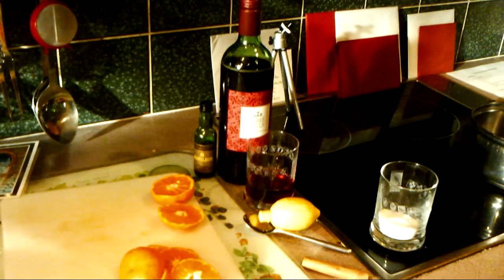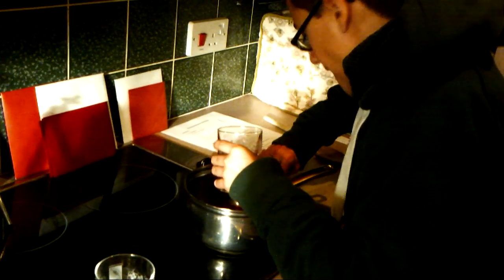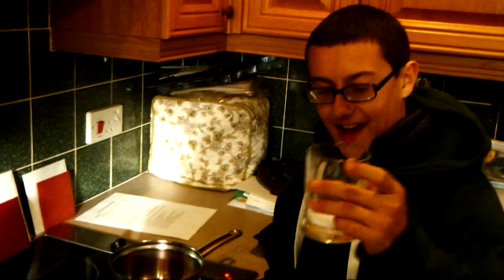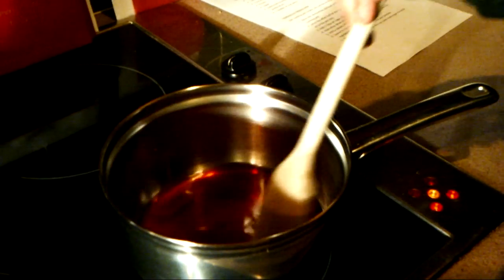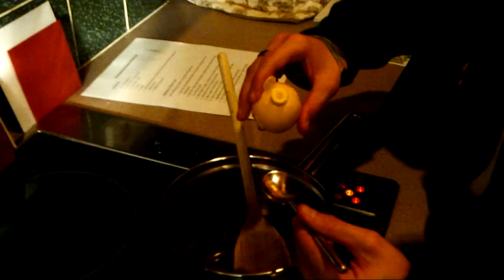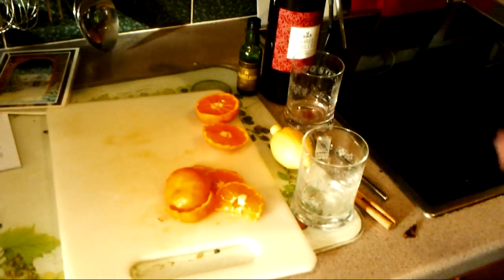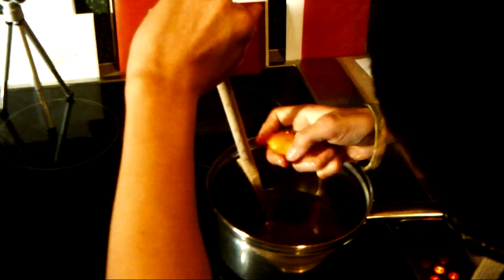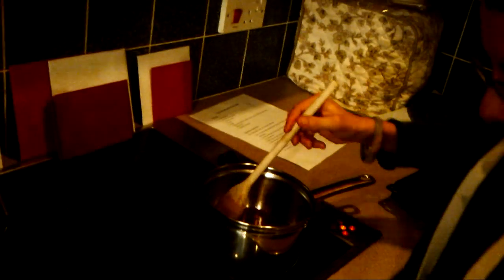Make simple homemade mulled wine - Rural Survival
Here is a quick video of our simple Mulled Wine.